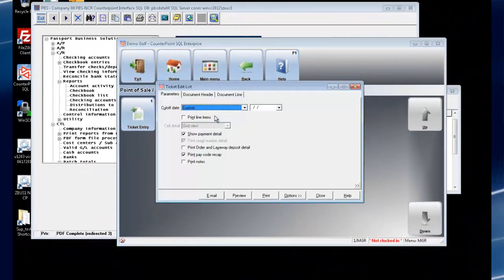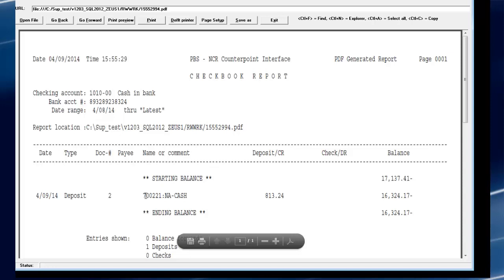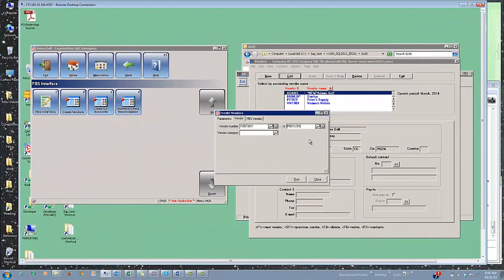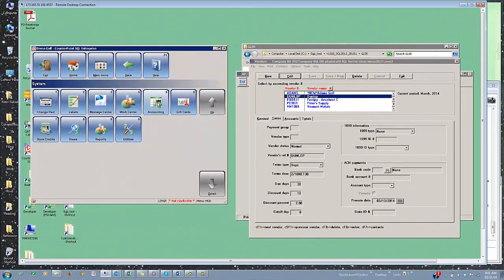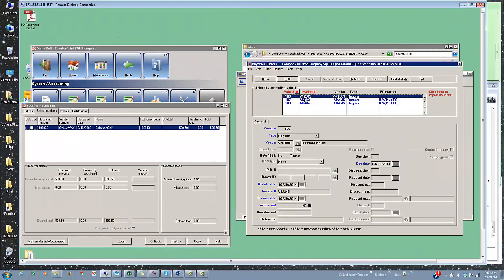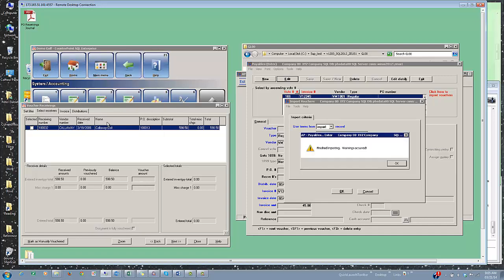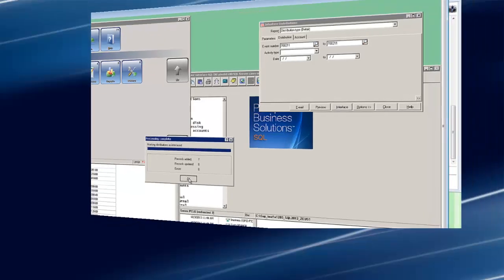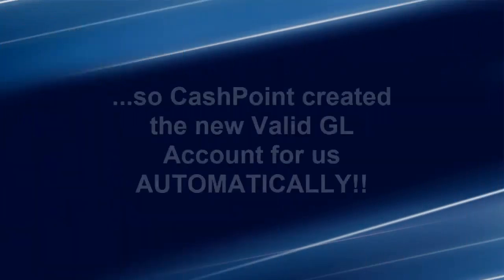v2 - CashPoint™ Accounting Integration with NCR Counterpoint - Interactive Demo